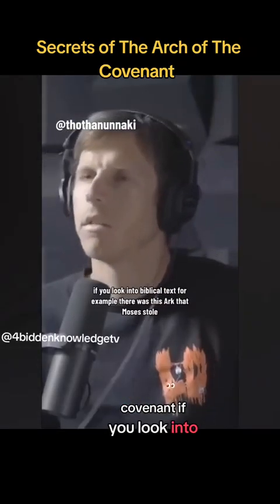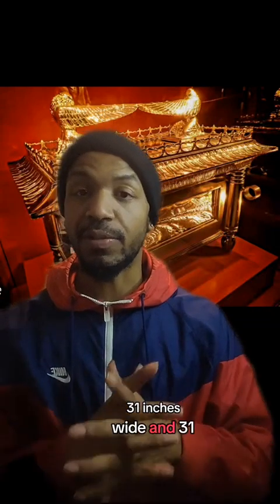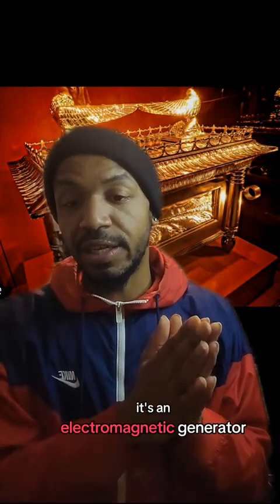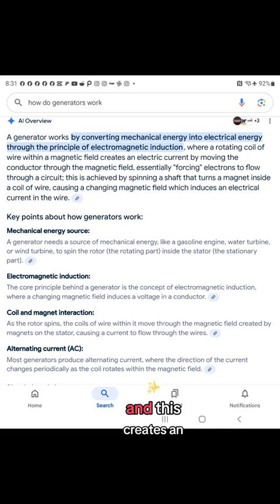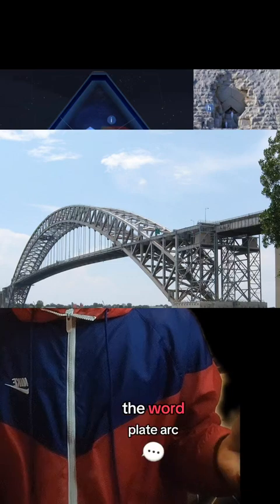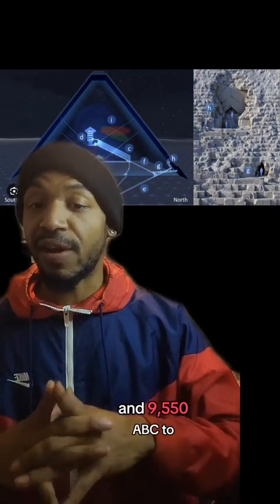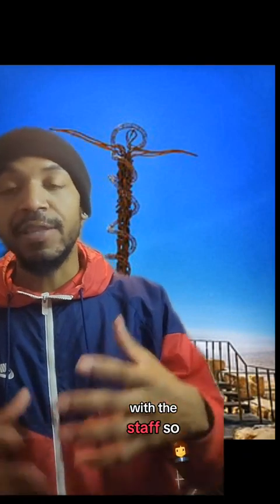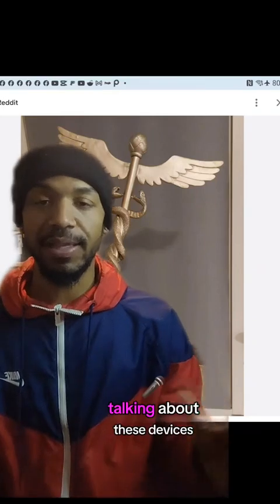Secrets of The Ark of The Covenant 🌉 , The Rod and Staff of Moses, Thutmose, and Tehuti ⚕️